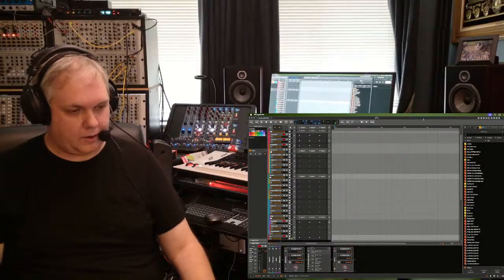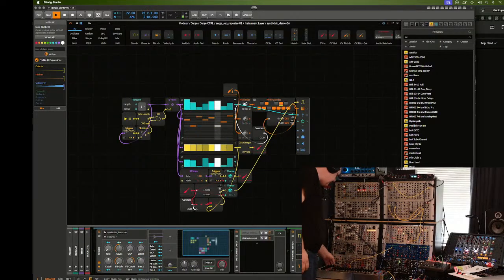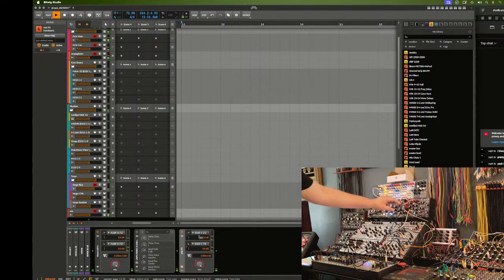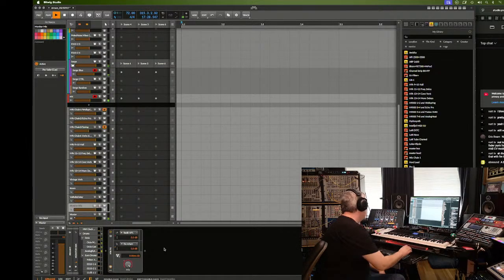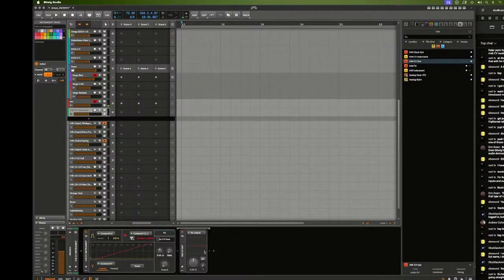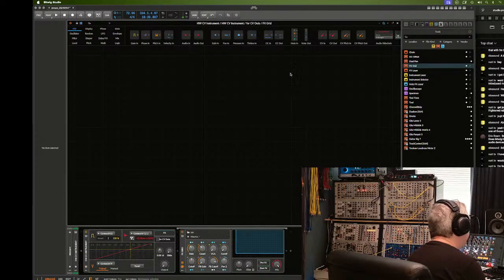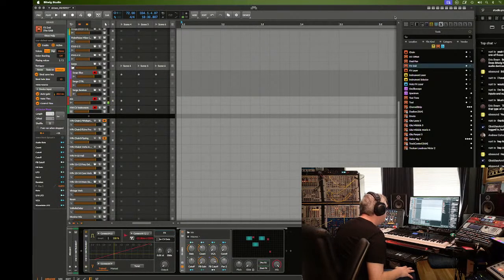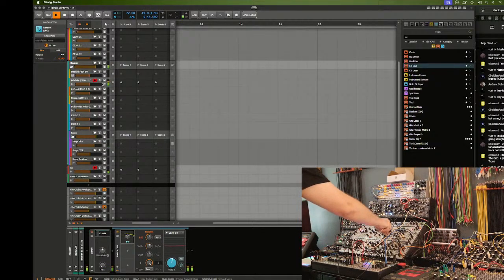Patching @ 3am - Using Modular Synths With Bitwig Studio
In this episode we'll be exploring the vast possibilities when using modular synthesizers with Bitwig Studio. I'll demonstrate practical applications for MIDI and CV interfaces, modulation routing and using synth modules as insert effects.

Also, 3am merch now available on Bandcamp. Check out my logo t-shirt.